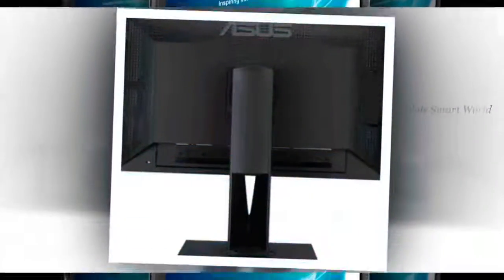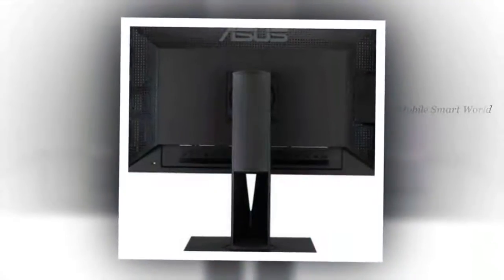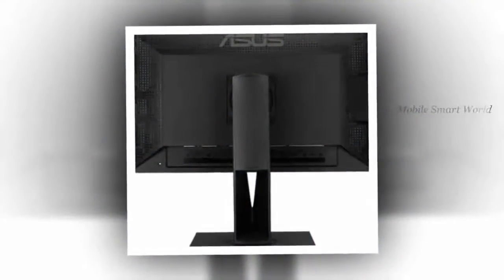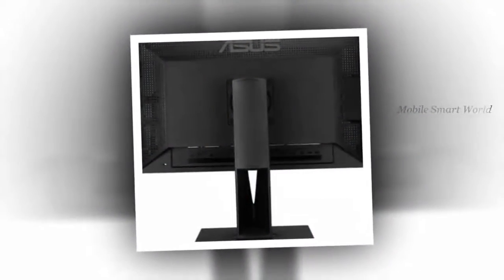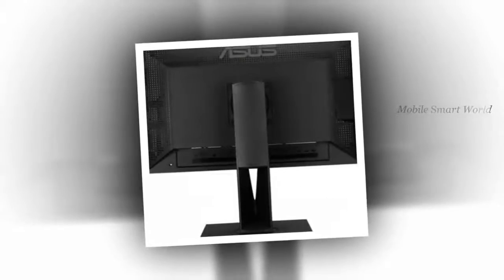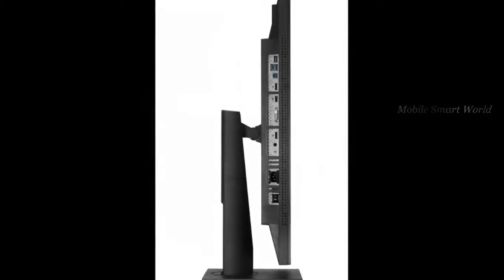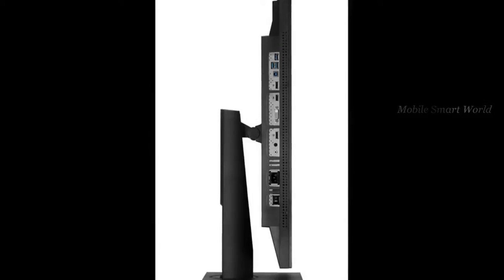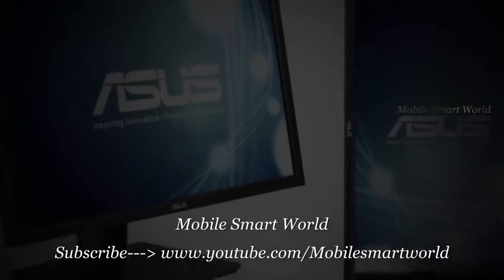ASUS PA279Q ProArt monitor with 27-inch WQHD panel ,100,000,000:1 contrast ratio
specifications of the ASUS PA279Q ProArt monitor are:
27-inch WQHD panel 2560 x 1440 pixels offering 109ppi
Reduced Energy Consumption
Superior Colour Accuracy with six-axis independent adjustment, colour temperature control and gamma adjustment
10-bit RGB
100,000,000:1 contrast ratio
Increased Backlight Transmission (for an overall brighter image) offering maximum brightness of 350 cd/m2
6ms response time
PIP (Picture in Picture) Mode
Built-in Stereo 3W Speakers, 3.5mm audio in and out
DisplayPort In and DisplayPort Out, HDMI, dual-link DVI-D Ports
9-in-1 card reader, Six-port USB 3.0 HUB with "SuperSpeed" battery charing
Tilt, swivel, pivot and height adjustment plus VESA mountable
Size and weight: 640 x 560 x 240mm, 10.2Kg